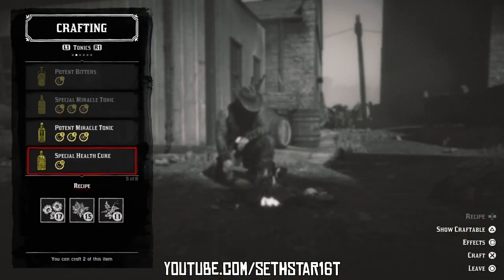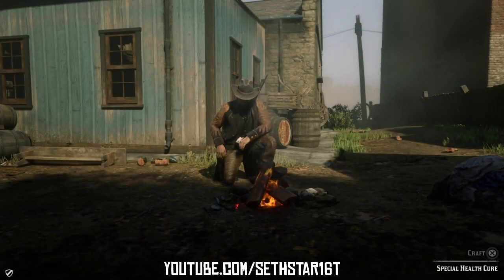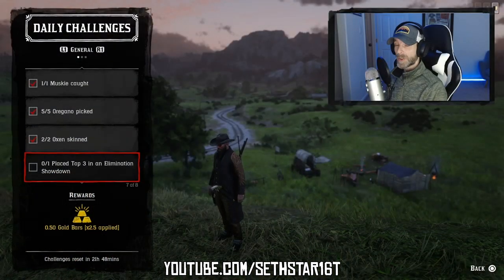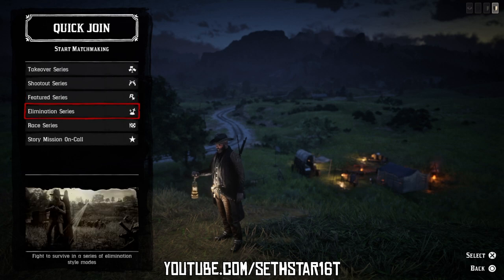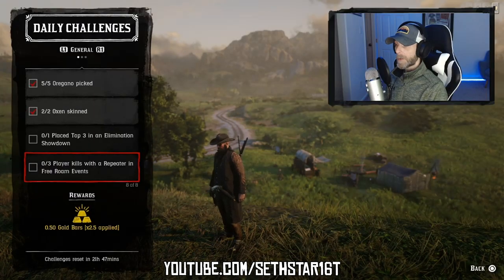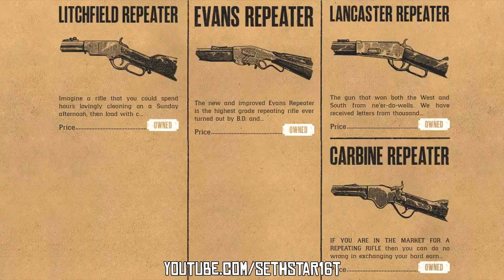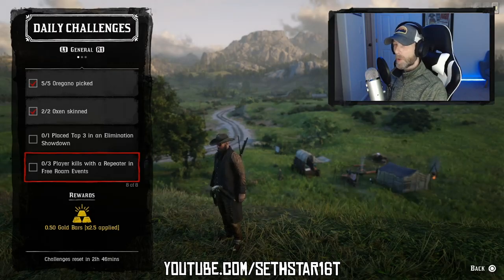60 Second - RedDeadOnline DailyChallenges Guide + MadamNazar: 11/25/19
Here's your MondayMotivation!

Mainly the East Coast for today's RedDeadDailies You might have to go as far as Pelican Island. Happy hunting!

(1) Cooked Seasoned Exotic Bird (1)
(2) Crafted a Tonic (1)
(3) Muskie Caught (1)
(4) Oregano Picked (5)
(5) Oxen Skinned (2)
(6) Placed Top 3 in an Elimination Showdown (1)
(7) Player Kills with a Repeater in Free Roam Events (3)
(+) MadamNazar Location!

Want to see your character in the 60 Second Daily Challenge Guide? I want to feature YOU!  Here's how it works,

Just clip your RedDeadOnline DailyChallenges on your console or RDR2PC. I have mine set to record the last 5 mins of game-play.

I'd love to continue keeping this youtube channel, and this video series AdFree forever.